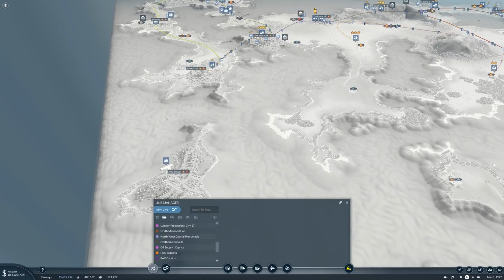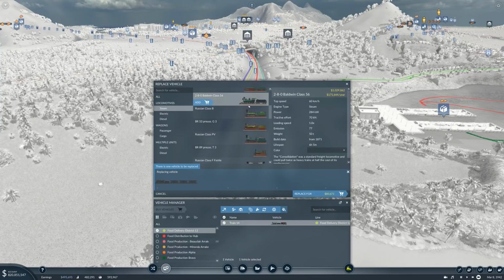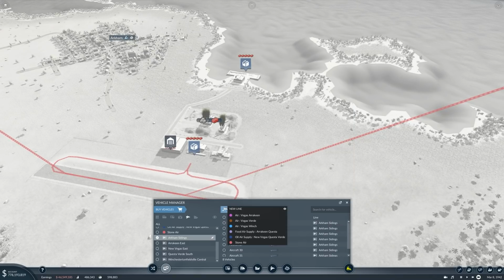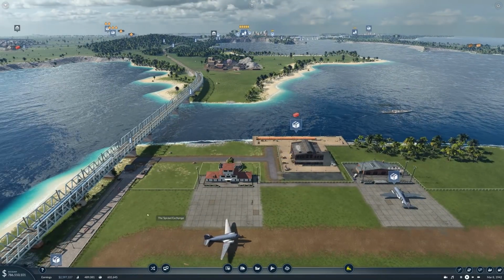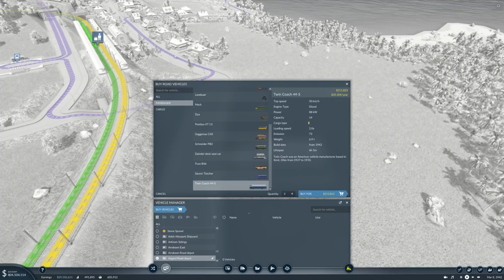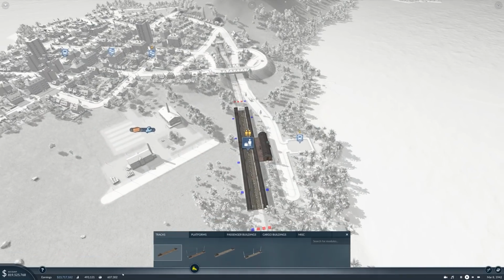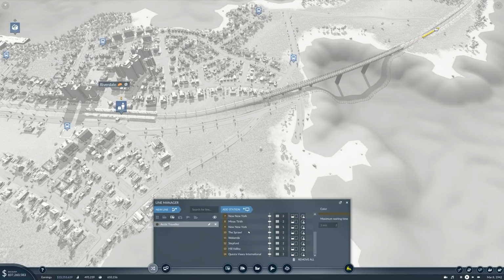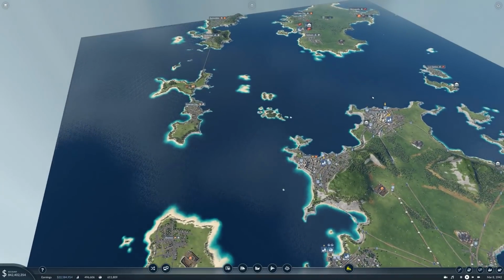Stone delivery by air | Transport Fever 2 Tropical gameplay #37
I'm not sure you would seriously transport stone by air. Unless the stone in question is like diamonds or meteorites or some such rare mineral. I'm not transporting diamonds or meteorites or some such rare material, I'm hauling stone. It's a tidy little earner. Transport Fever 2 totally tropical.

(*) - Today's secret: It could just be me, but it does not appear as though vehicles auto-space themselves over time as they did in the original game.